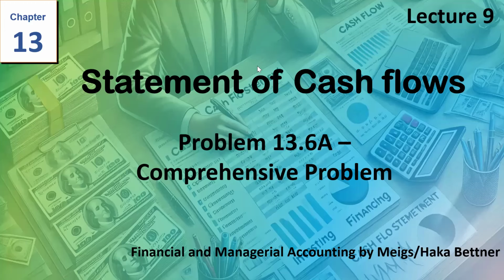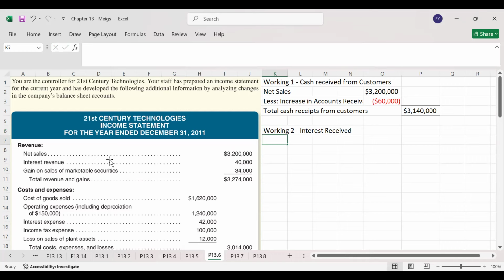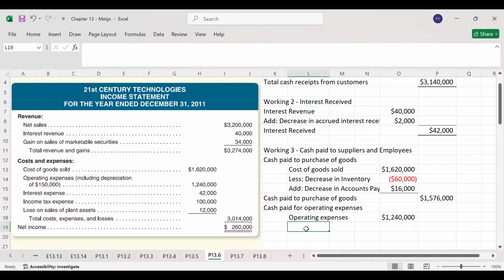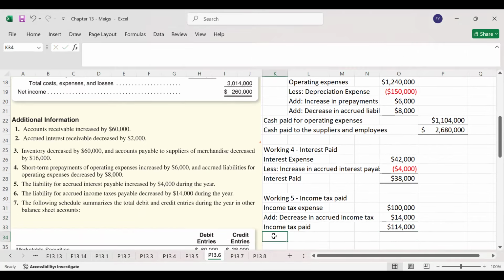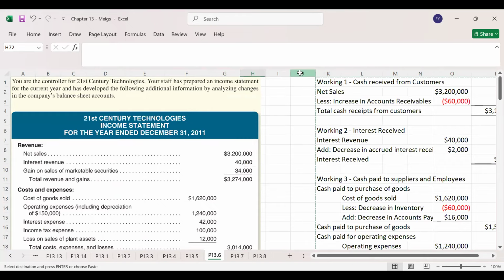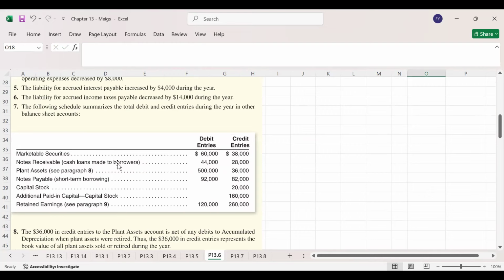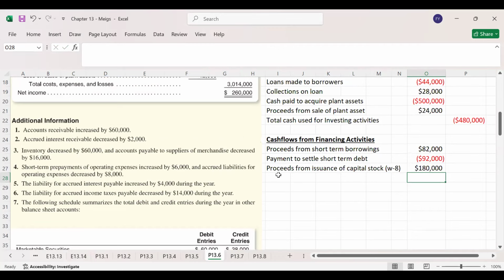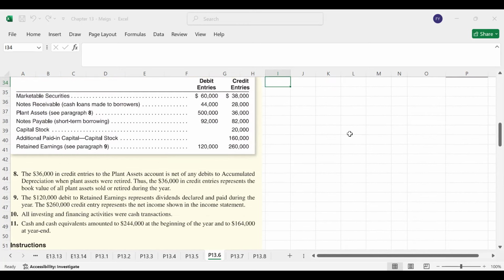Chapter 13 | Lecture 9 | Problem 13.6A | Cashflow Statement | Financial and Managerial Accounting